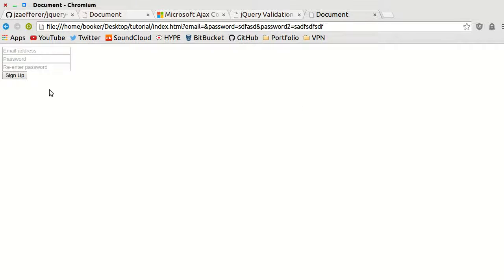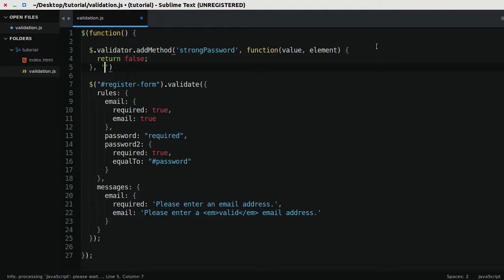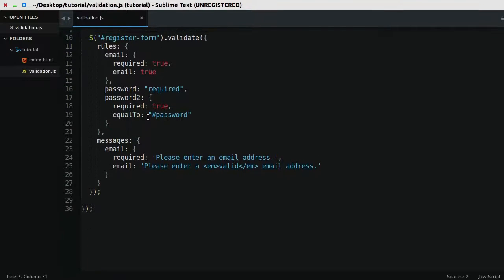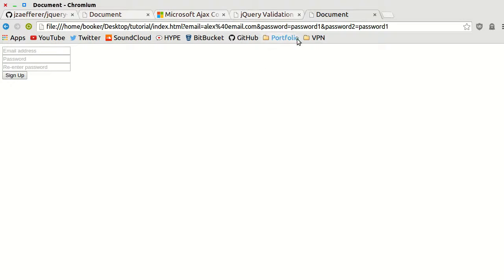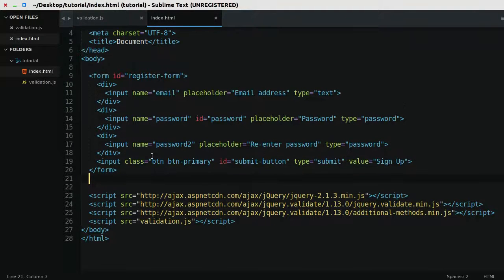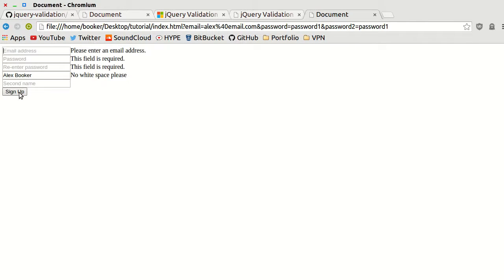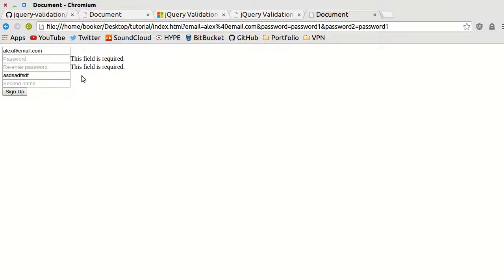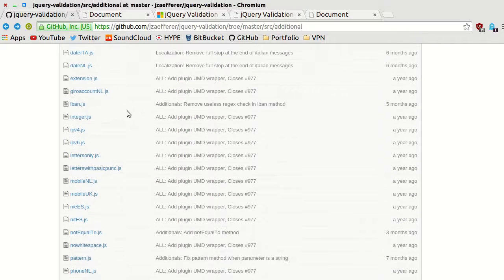jQuery Validation Plugin: Custom Validation (2/4)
In this  screen-cast, I will show you how to get up and running with the awesome jQuery validation plugin. If you have a question, please don't hesitate to get in touch via the comments.

Please watch in 720p for the best quality.